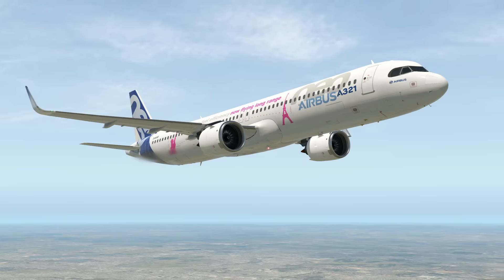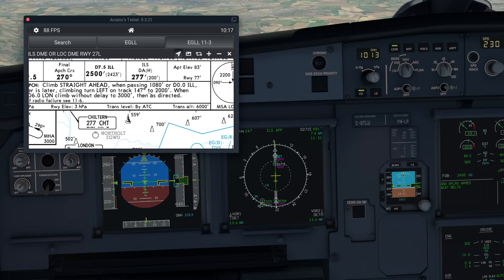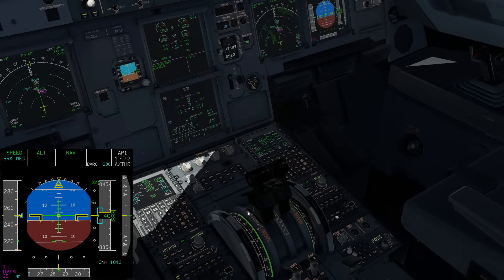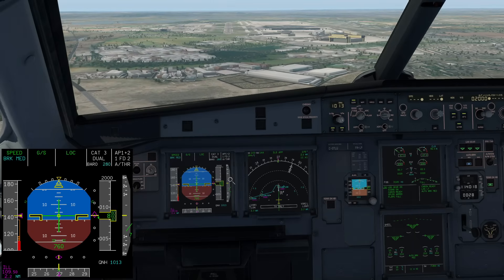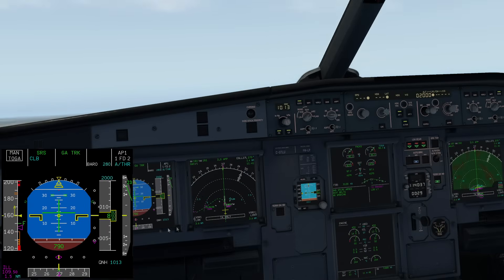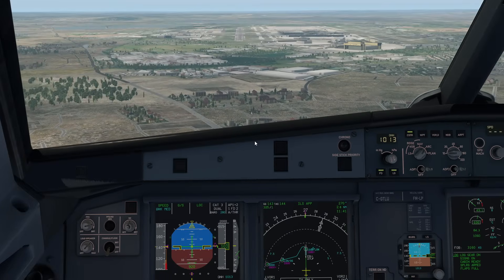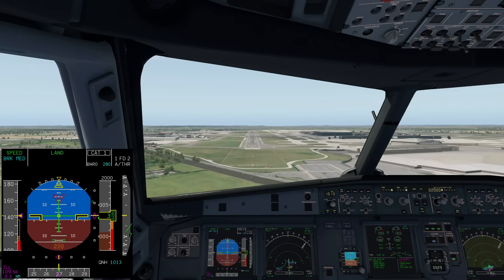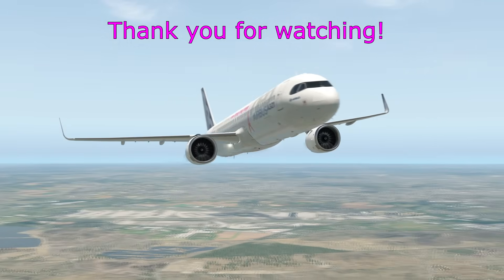What Is The Airbus 'Soft' Go Around?! Real Airbus Pilot Guide for Flight Simulators!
This new feature from the A320 NEO has been added to our flight simulators so let's take a look at the Soft Go Around! What does it do, and how do we use it.